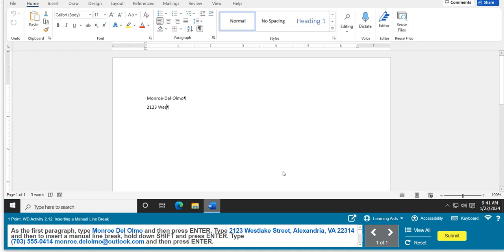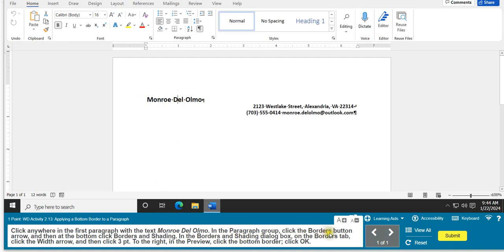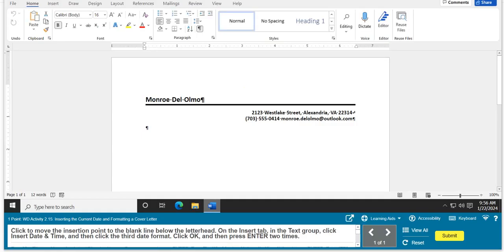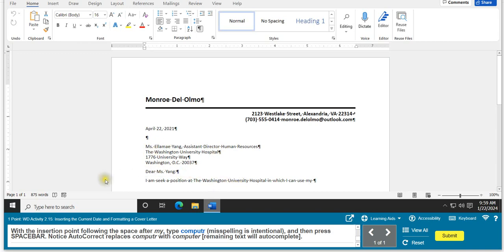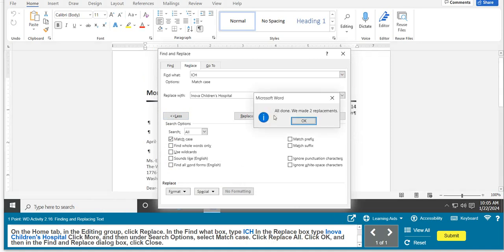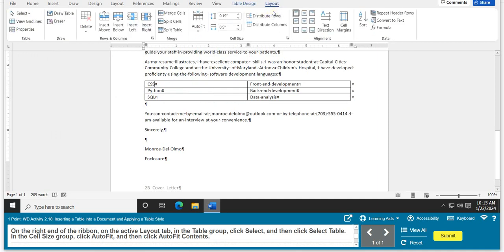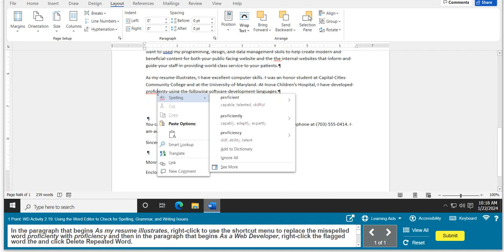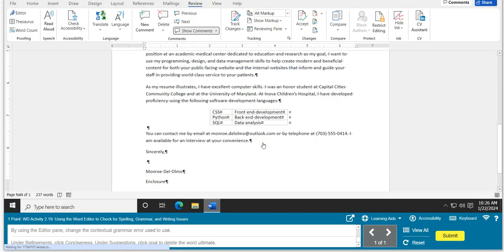Microsoft Word 2B Simulation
This video is a step-by-step guide to Microsoft Word Simulation 2B.  Please view before attempting the assignment.